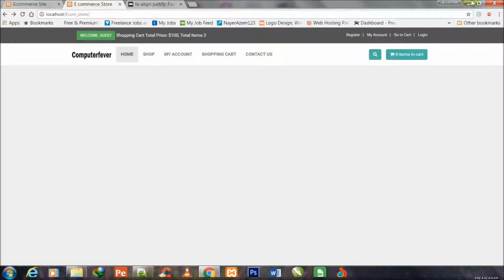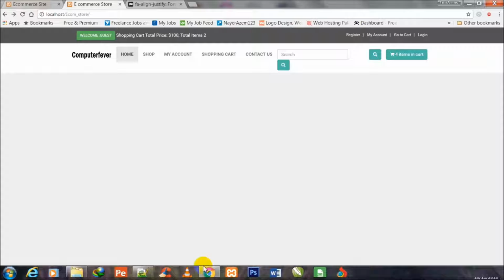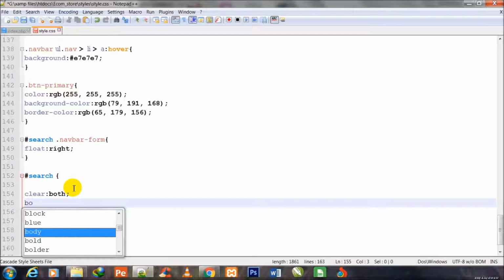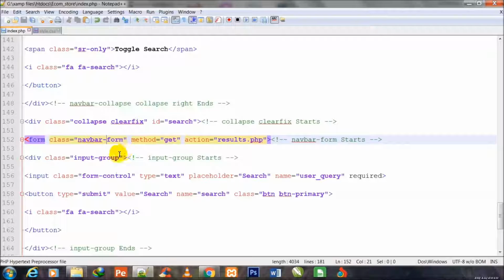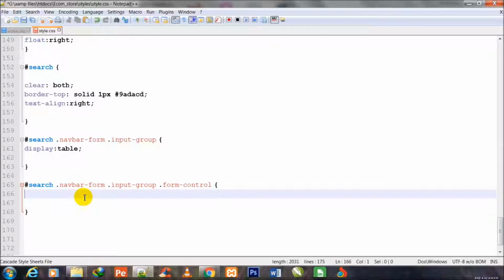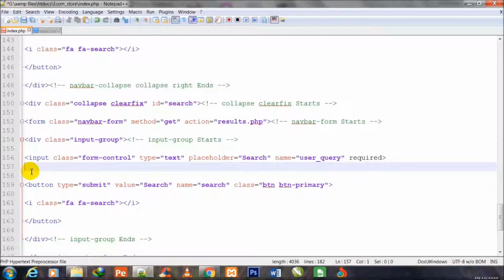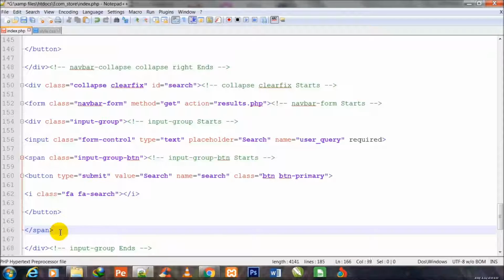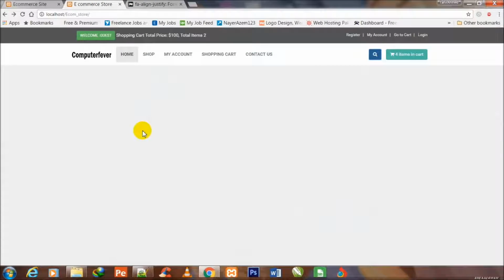Modern E-Commerce Store In php & mysqli With Bootstrap-lecture 10